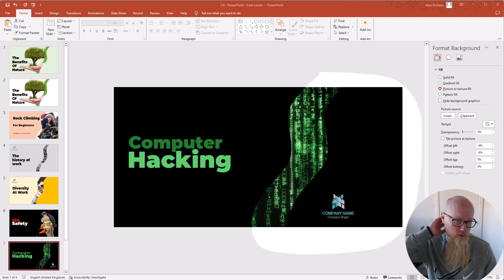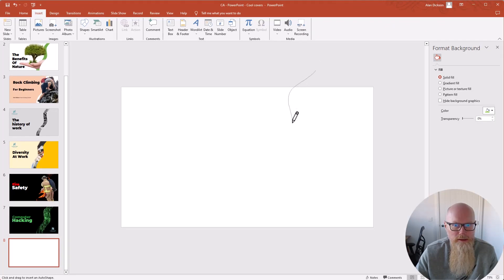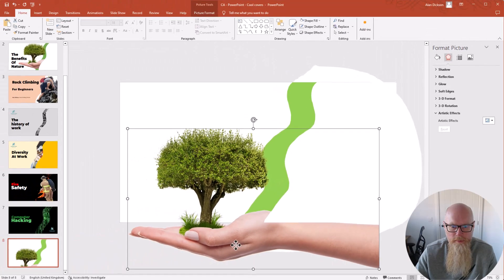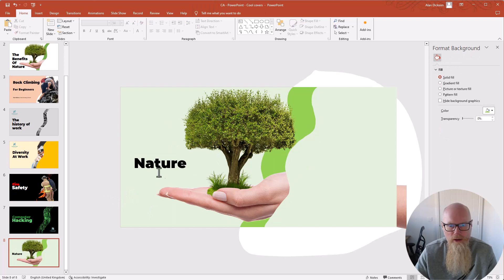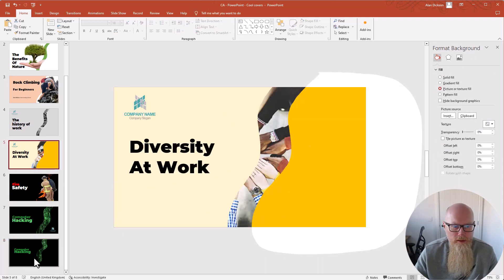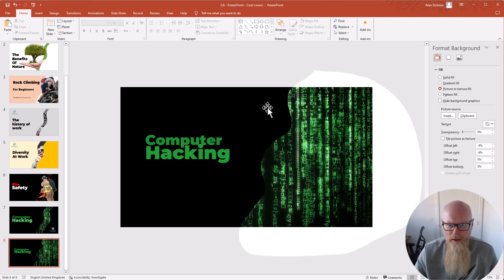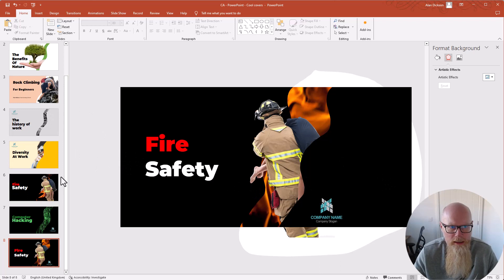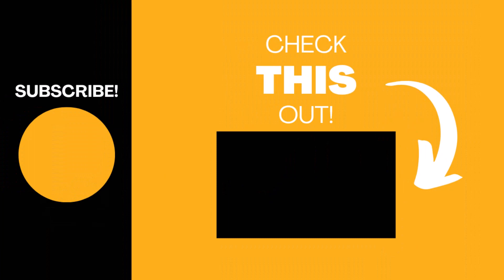Cool and creative slides in PowerPoint!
Lacking inspiration for your next PowerPoint presentation? In this video I'll show you some really cool and creative ways to design your slides - perfect for that big company meeting or school / uni project.